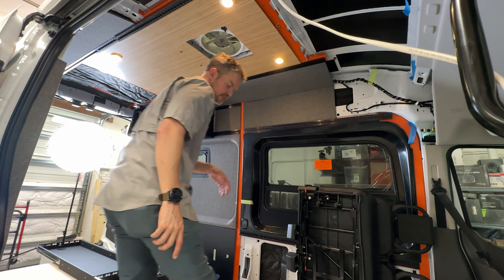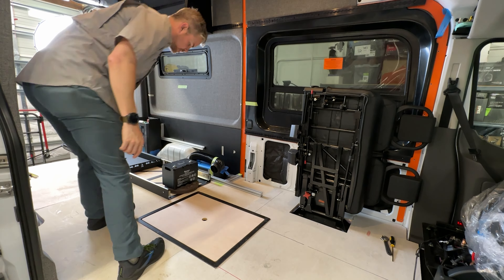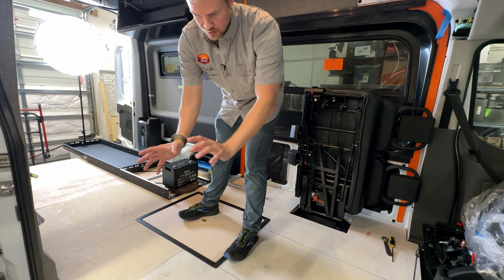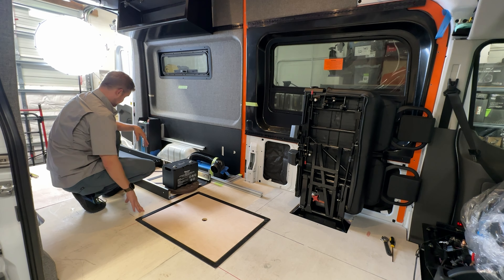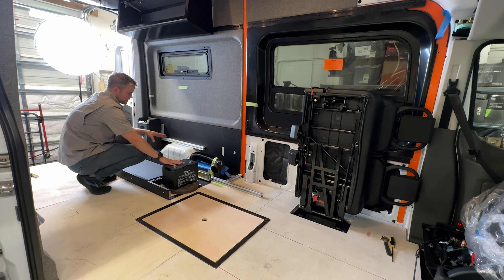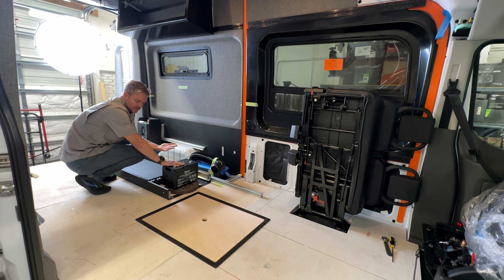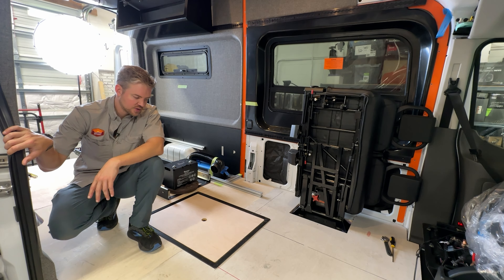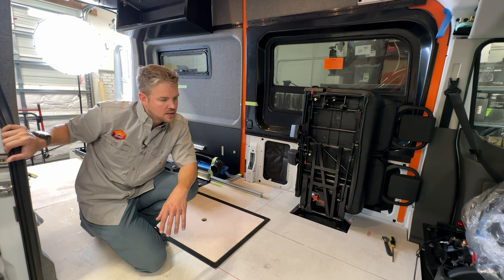Take a Look Inside Our New Odyssey Custom Van Before Anyone Else!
2020 Ford Transit AWD 148" High Roof Van Build Update!

Whenever you’re ready, there are 2 ways we can help you:
1. If you need a vetted parts list, download our → FREE DIY Van Build Cheatsheet to help you save time and money on Van Parts and Gear.

2. If you want to get Done-For-You Van Build help, book a → FREE Consultation with my Calendly Link.